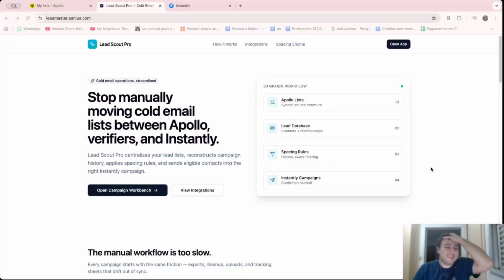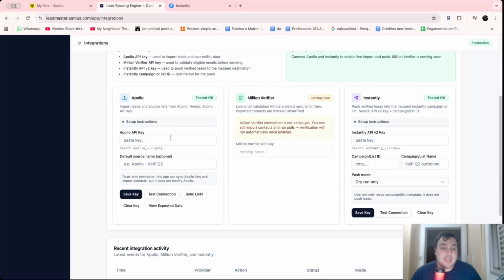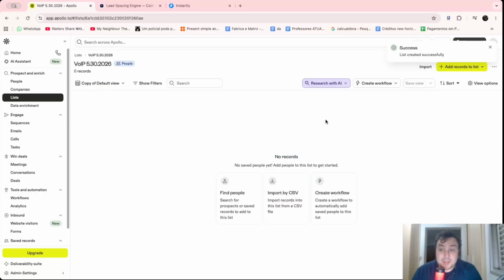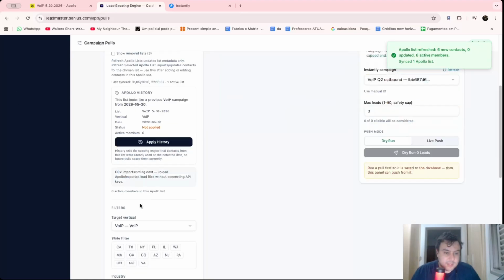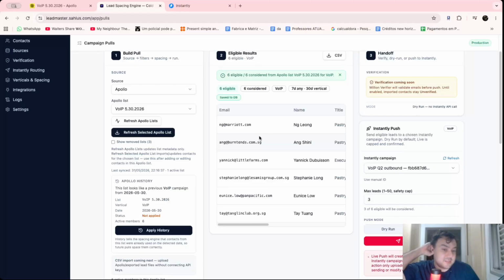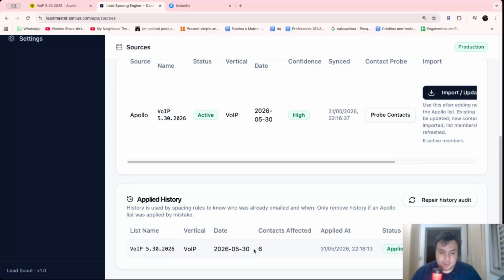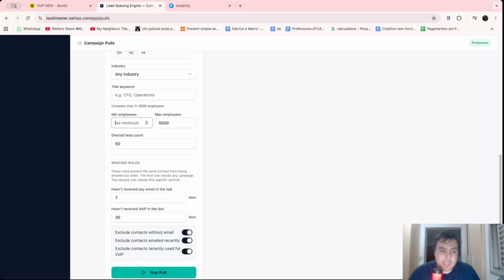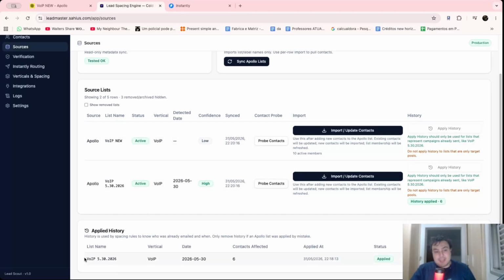This App Connects Apollo, Spacing Rules, and Instantly